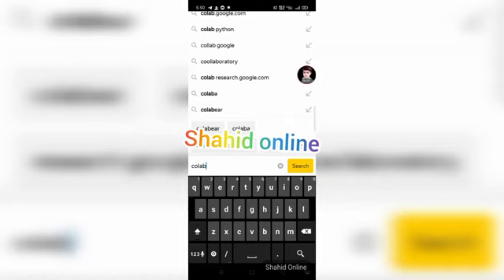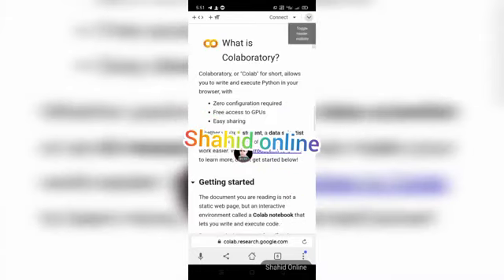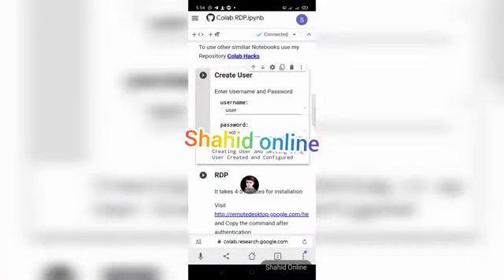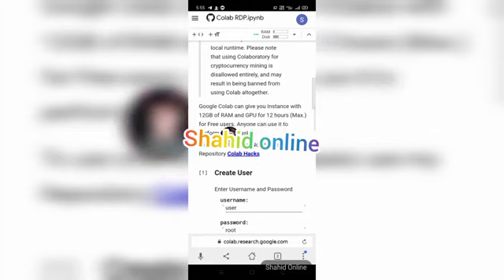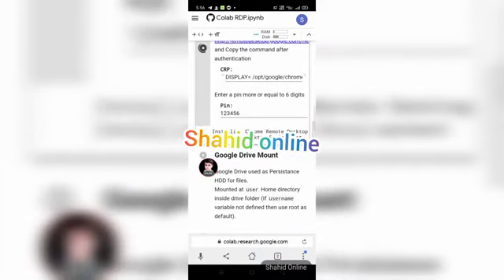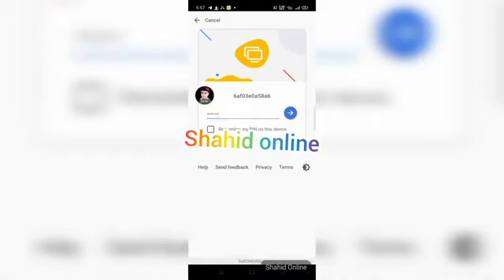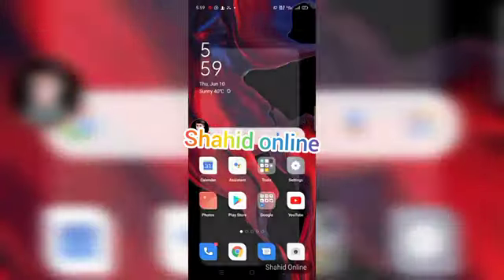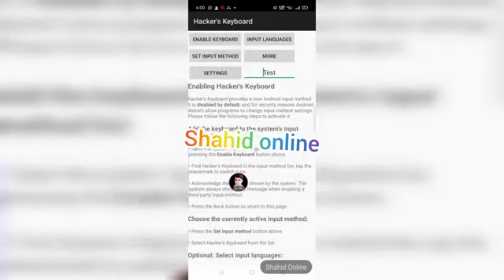How to Create RDP Free | Free RDP Windows 2021 | How to Complete 4000 Hours WatchTime Fast